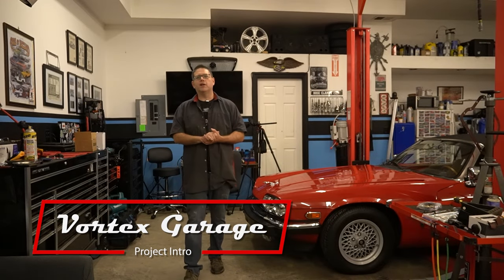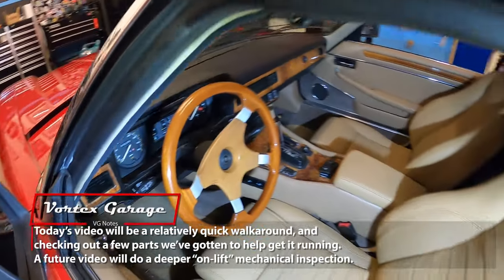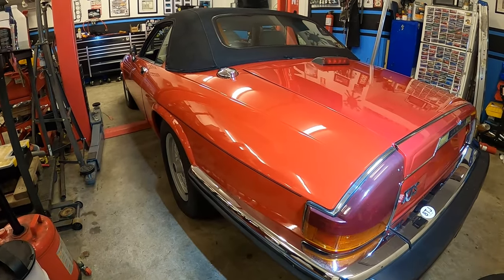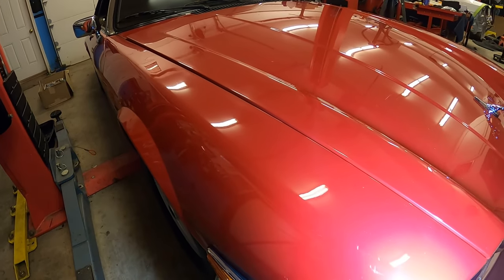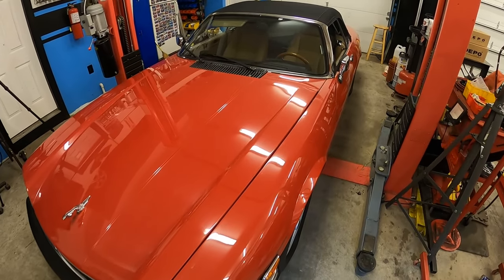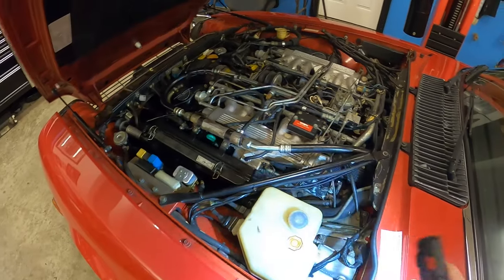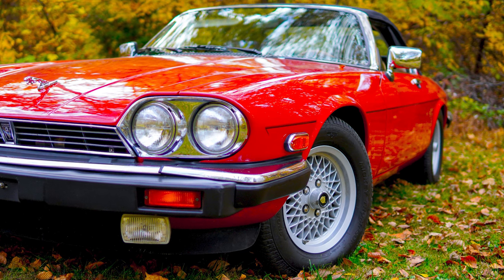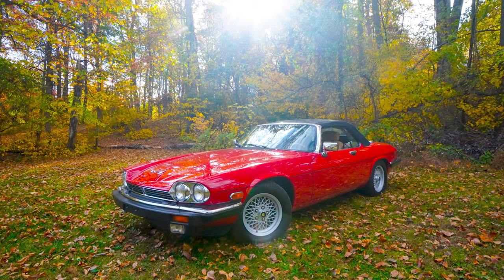Let's buy an already broken unreliable V12! 1989 Jaguar XJS - Project Intro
Sometimes when opportunity knocks, you end up hauling home a non-running V12 Jaguar.  That happened to us in late Fall.  What started out as an excursion to help a local Jag owner determine what was wrong with his XJS turned into realization he was looking to sell it.  We made a deal, and purchased it non-running.

Today we'll do a quick walkaround and intro the project.  But already to upload, we have 2 more parts to this series - can we make this car run?

ACDelco D1906 HEI Ignition Module:

Continental / VDO Head Unit:
VDO Continental TR7412UB-OR European Style 12v Radio Orange Display Bluetooth

They also make two other versions:

A Blue lit unit:
TR712UB-BU 12v VDO Continental Radio Blue Display Bluetooth

And this "Sliverline" unit - which I almost bought.  I wanted a non-colored display, and figured this appears to have that, but it appears the overall body of the head unit has a lighter silver color tone too.  If you go for this, would love to hear how it looks - I had trouble finding real life images of it.

Continental Silverline TR312UB-WH Radio Stereo Receiver with Bluetooth OEM Quality